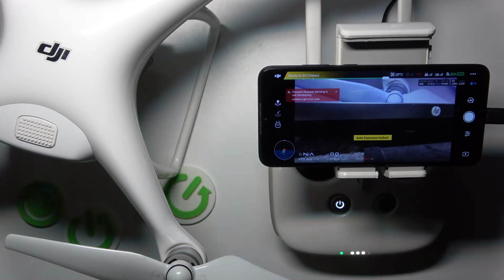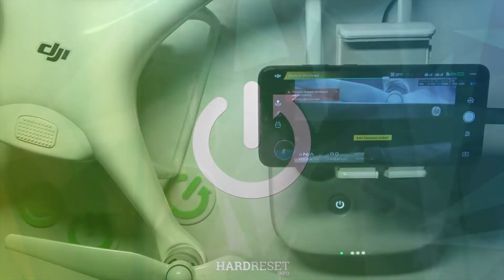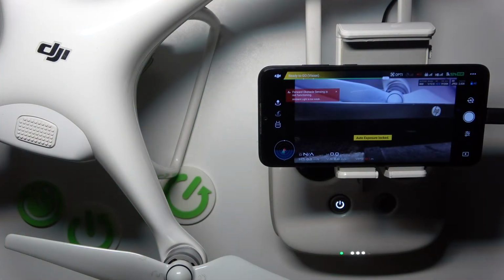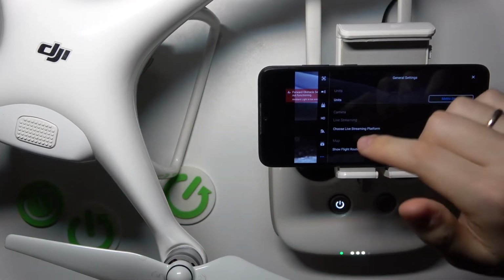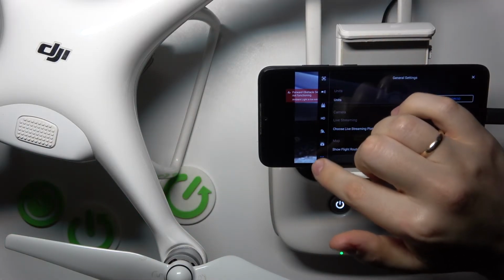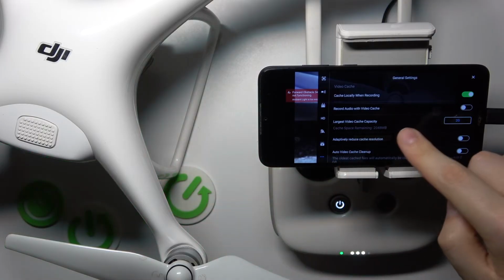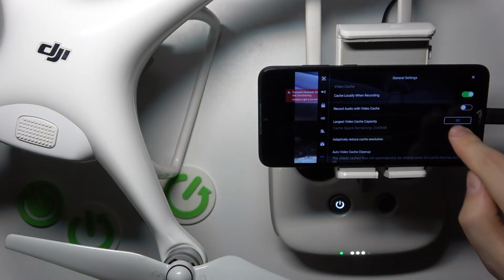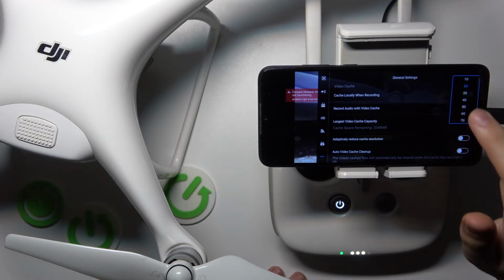How to Adjust the Video Recording Cache Capacity in DJI PHANTOM 4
Discover how to change the video recording cache capacity on your DJI Phantom 4 drone with this easy-to-follow tutorial. We’ll guide you through adjusting the cache settings to manage how much video footage is temporarily stored during recording, helping you optimize storage and ensure smooth video capture. Ideal for managing your drone's media handling and performance.

How to change the video recording cache in DJI PHANTOM 4? How to increase the recording cache capacity in DJI PHANTOM 4? How to decrease the video recording cache amount in DJI PHANTOM 4?